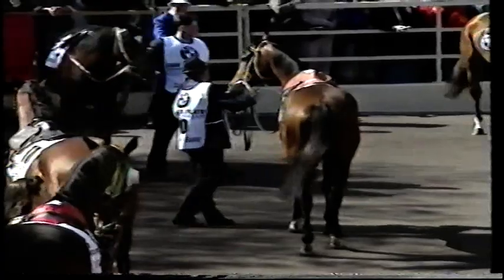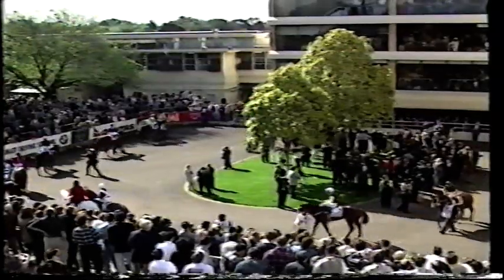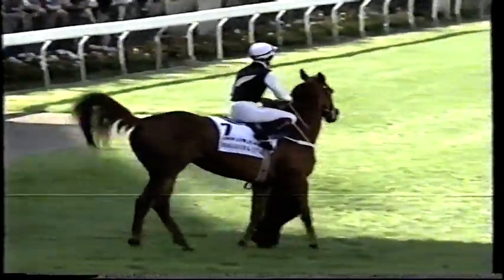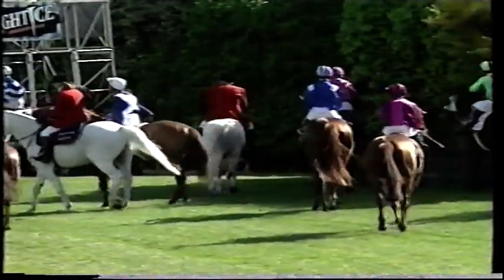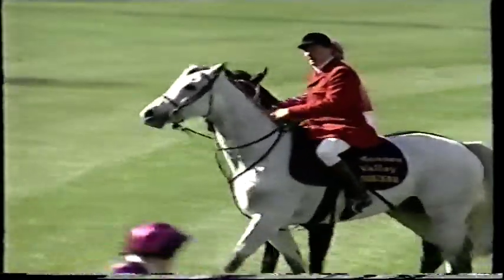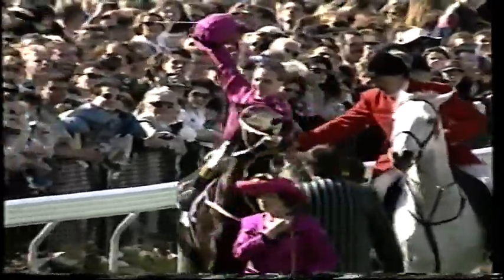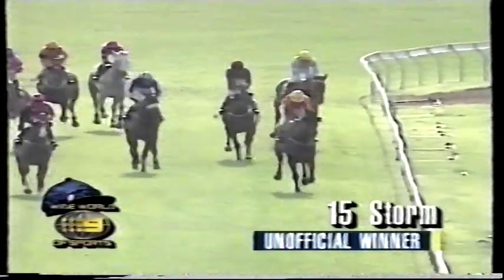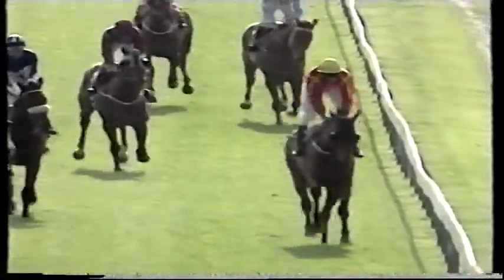ABC Sat 28 Oct 1995 Pt 1